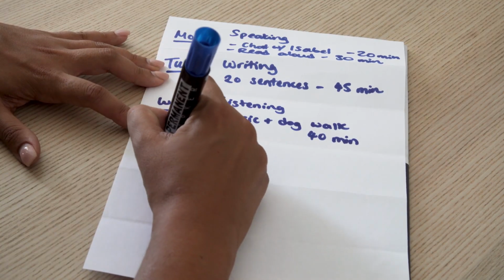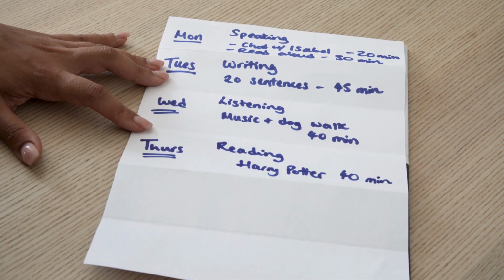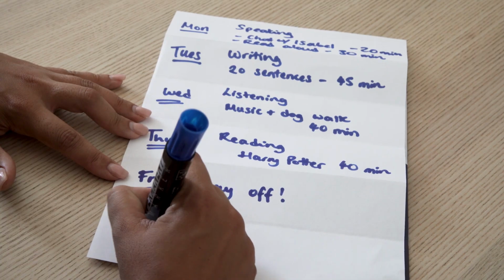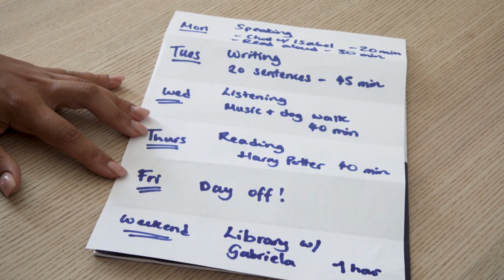Moving to Portugal? Here’s Your Portuguese Study Plan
Moving to Portugal? Here’s Your Portuguese Study Plan – Planning to move to Portugal but don’t know where to start learning the language? Grab a pen and paper because I’m here to help! In this video, I’m sharing a weekly study plan to help you get conversational in European Portuguese quickly – no boring textbooks needed! I’ve got you covered with fun speaking, writing, listening and reading exercise ideas. Whether you have a busy work week or want to make the most of weekends, I’ll show you how to fit in 4-5 hours of study time to make consistent progress. – Filmed in Lisbon, Portugal by Liz Sharma, a Portuguese teacher in Lisbon and founder of Talk the Streets.